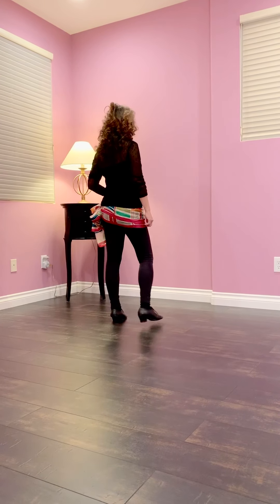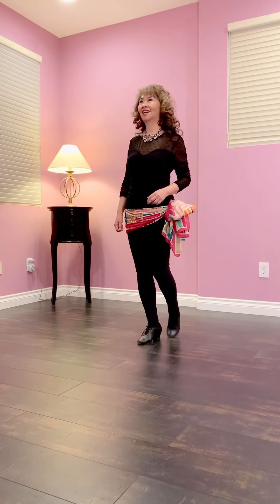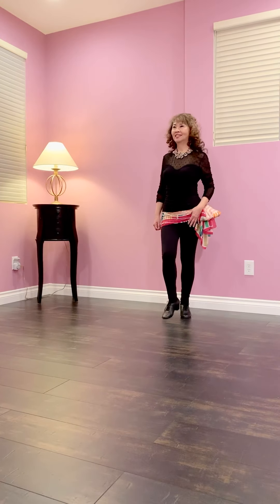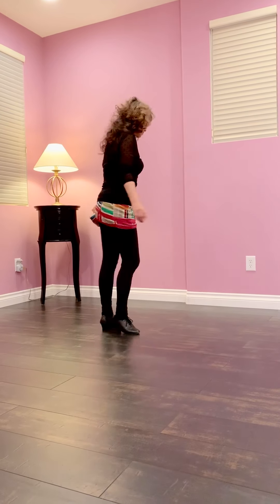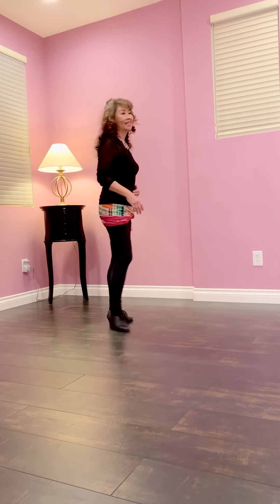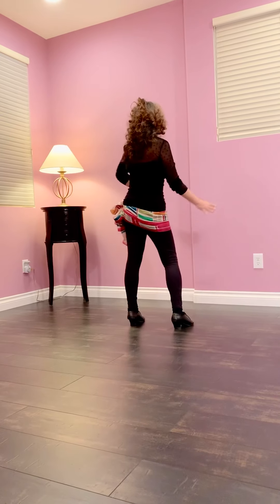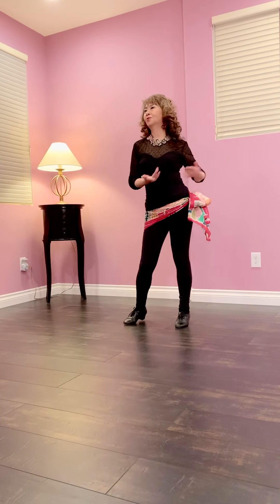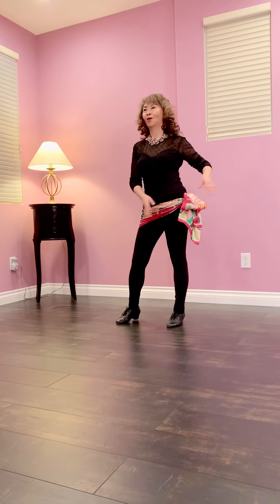Two butterflies-line dance tutorial